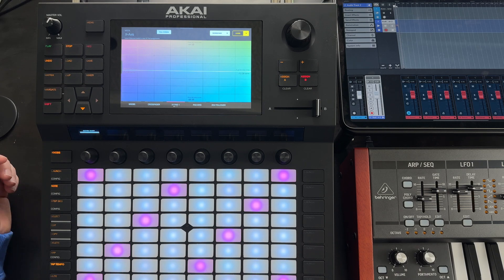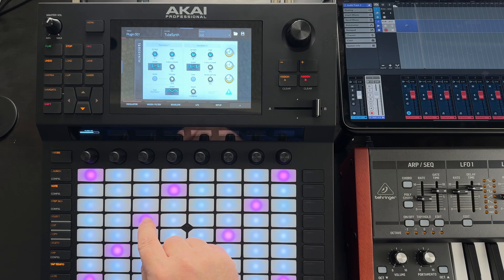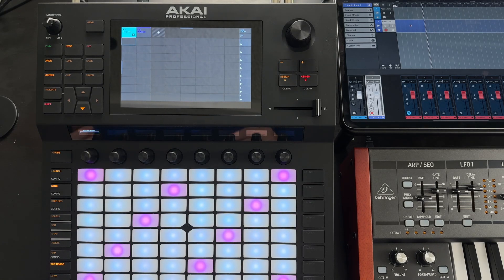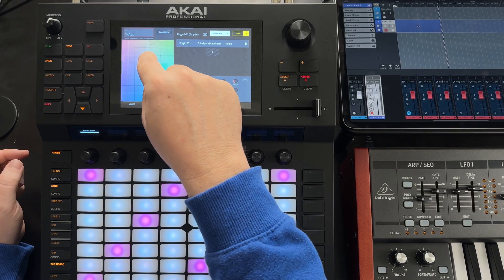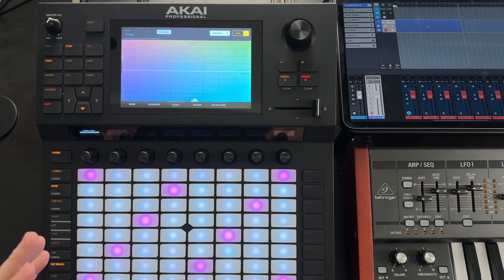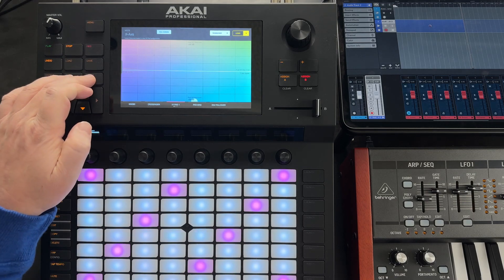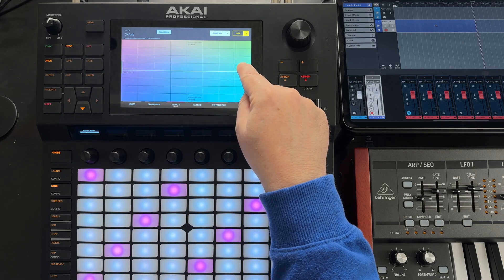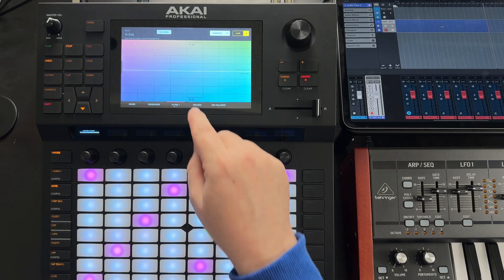Akai Force Tutorial: Using the XY Pad as a Ribbon Controller for Expressive Performances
A month or so ago, I made a YouTube short where I was playing the XY pad like it was a theremin or ribbon controller.  A few people asked me how to set this up, and the answer is here in this video!

Here's a link to the original video if you want to see a little better demo.

Looking to buy an Akai Force or MPC?

Akai Force
Akai MPC One
MPC Live 2